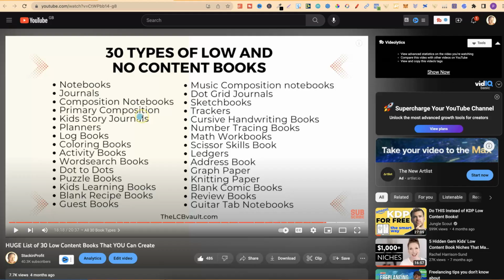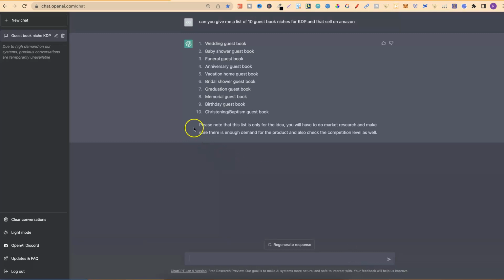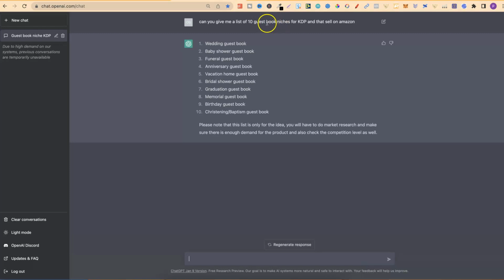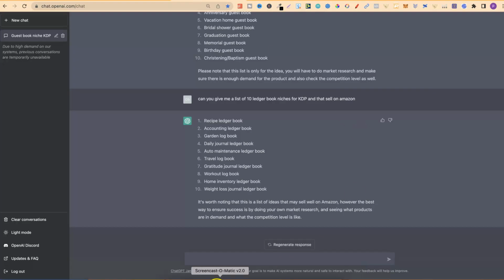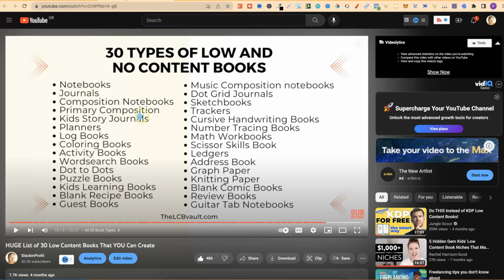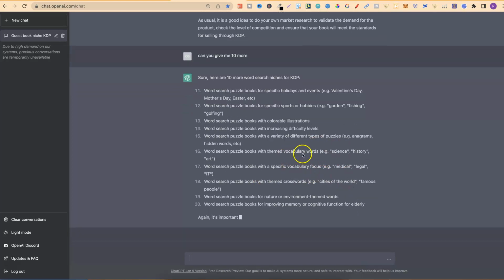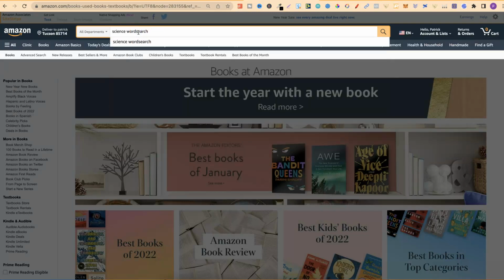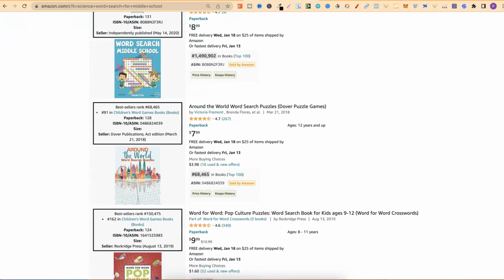Use Chat GPT To Brainstorm KDP Low Content Niches FAST!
In this video, I show you how to use the power of Chat GPT to quickly brainstorm niches for your KDP low content book publishing business.

I'll walk you through the process step by step, so you can confidently start exploring new opportunities and hopefully find success in the low content book publishing world.

Whether you're just starting out or have been in the business for a while, this video has something for you.

0:00 Intro
0:22 Huge List of 30 Low Content Books
0:51 How To Brainstorm Fast
10:51 How To Dive Deeper